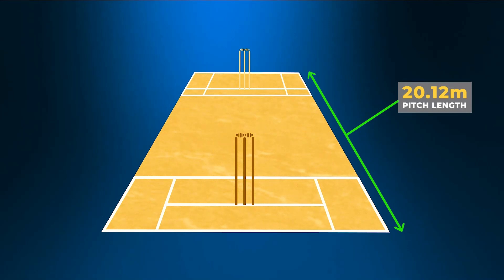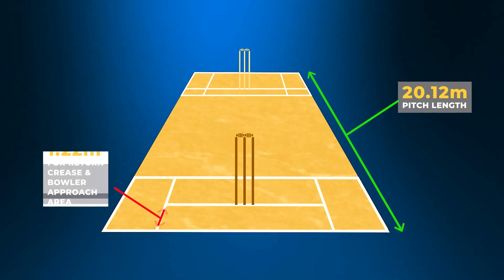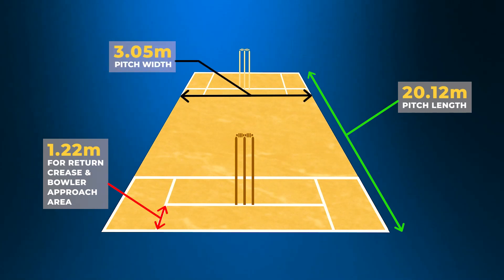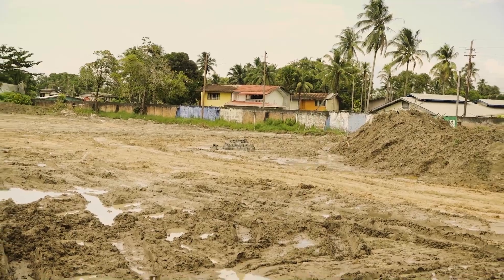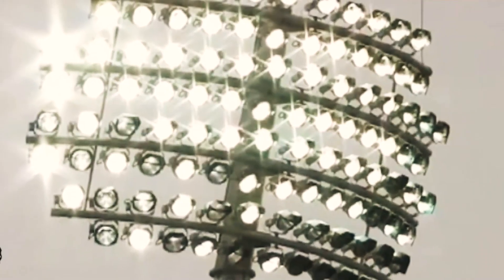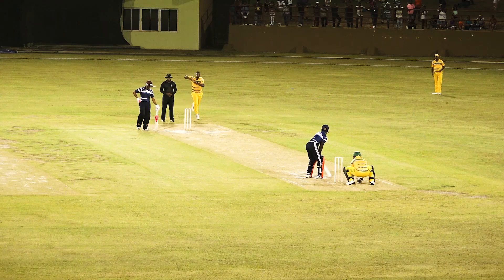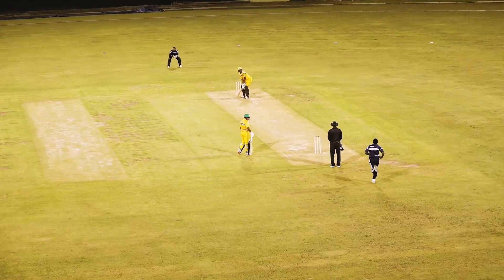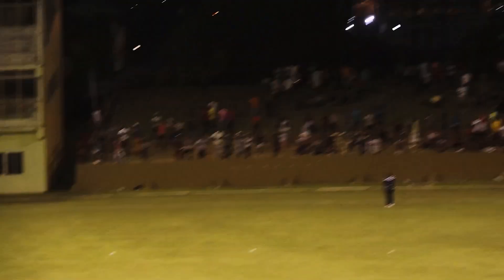Mackenzie Sports Club Ground being upgraded for ICC Cricket